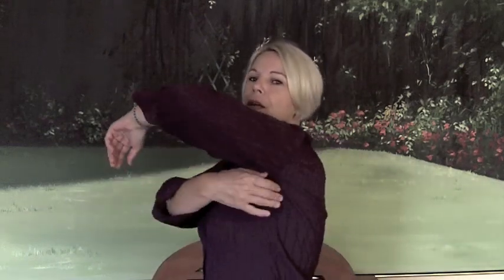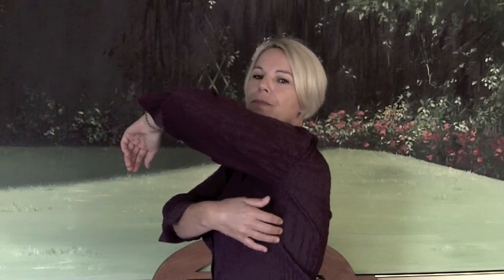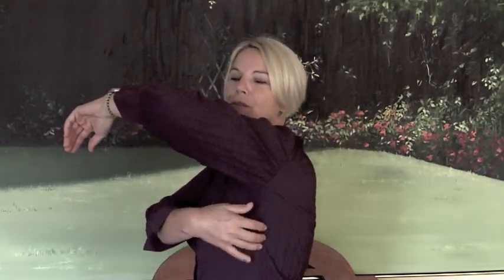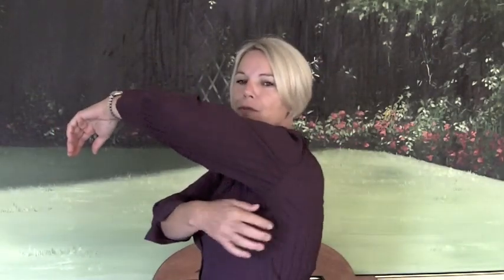EFT - Emotional Freedom Technique Tapping Demo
The Emotional Freedom Technique is a simple yet powerful technique you can learn quickly and easily with this video. This is the actual tapping demonstration for The No IBS Program. Learn how to tap and to use tapping to fall asleep and sleep through the night with this easy-to-learn technique. Then "try it on everything!"

The No IBS Program offers you a wealth of information and techniques you can use to take control of IBS. You'll discover how to deal with unsuspected sources of digestive trouble in your daily life that are getting to you even if you don't know what they are! And they're costing you in hours of pain, lost income, and missed opportunities to enjoy your life fully.

Find out how to relieve the anxiety and depression that so often accompany IBS. And learn to calm the stress that can trigger your symptoms in social situations, at work, or at school. The No IBS Program even addresses one of the biggest and most ignored problems for irritable bowel sufferers: a problem that hardly anyone else deals with.

The No IBS Program is based on recent discoveries in neurology, environmental medicine and rehabilitation medicine. So get The No IBS Program and take charge of your health with comprehensive mind-body relief you won't find anywhere else.